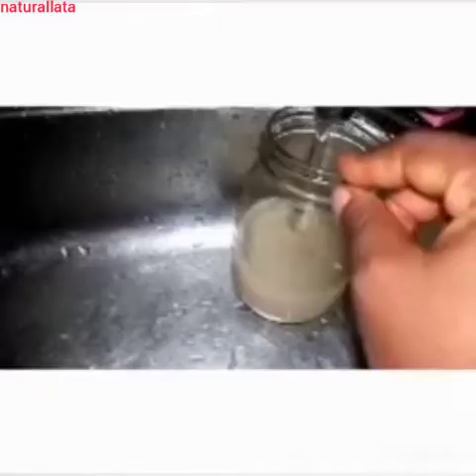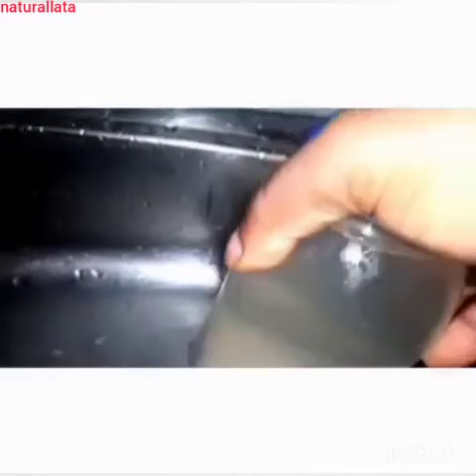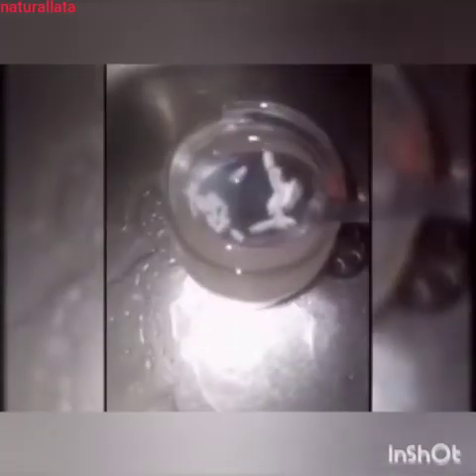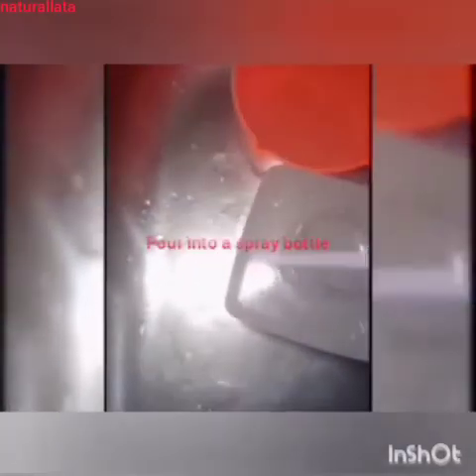Rice Water For Extreme Hair Growth|How To Make Rice Hair Growth Treatment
In today's video I will be showing you how to make rice water for extreme hair growth.